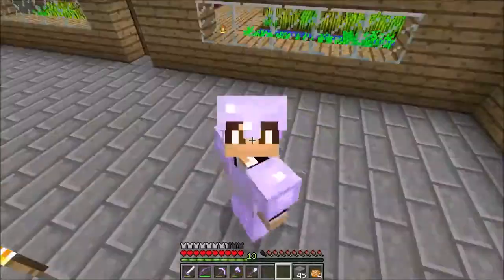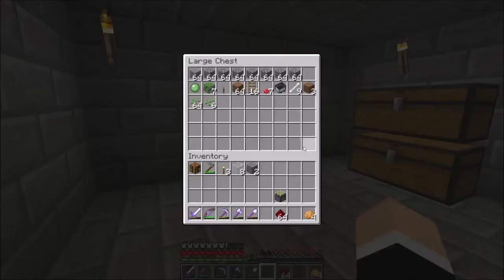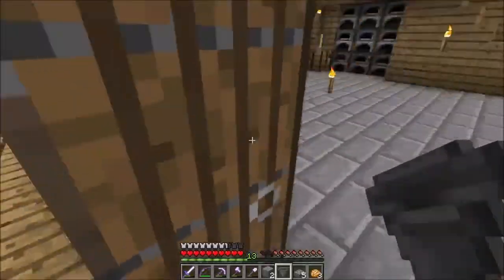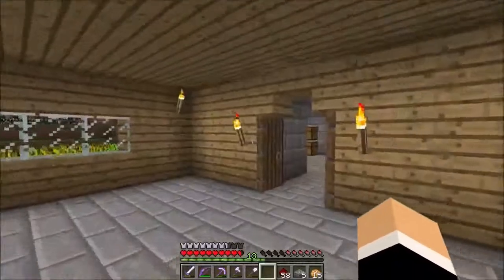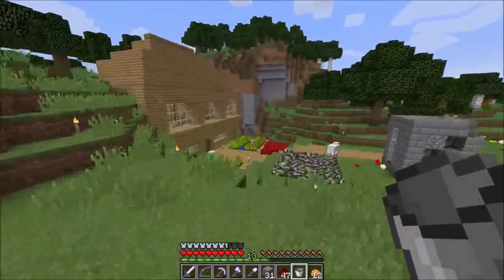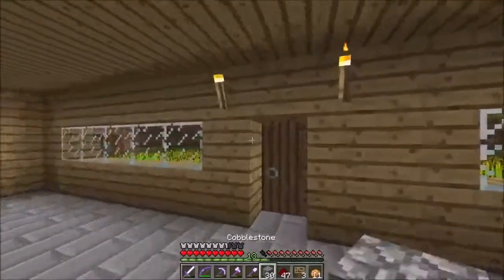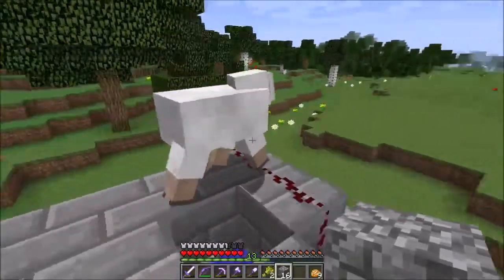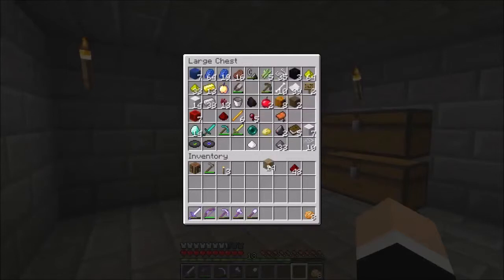Minecraft Survival Ep 8 Sheeptraption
Will the contraption work or fail?
Let me know what I should do in the next episode.
Tips are greatly appreciated.